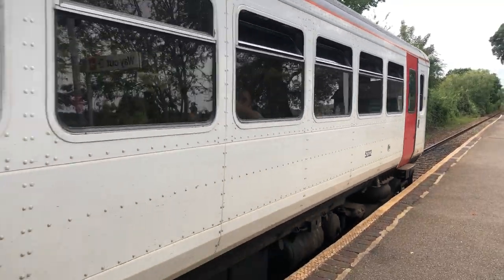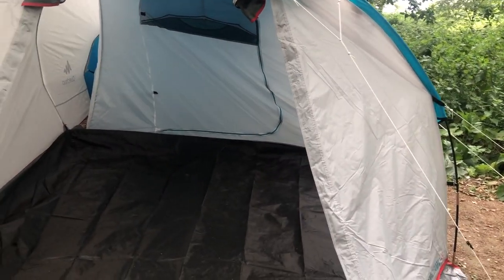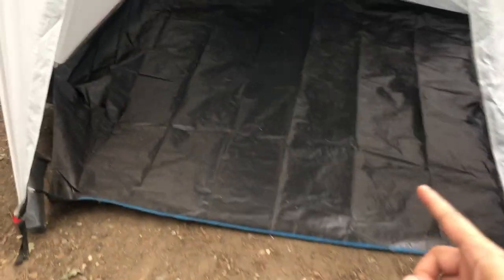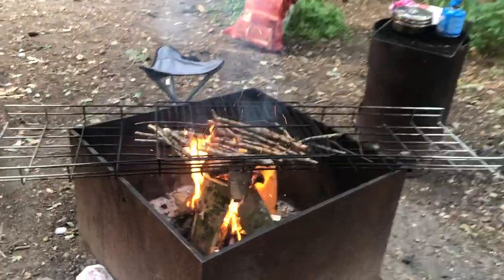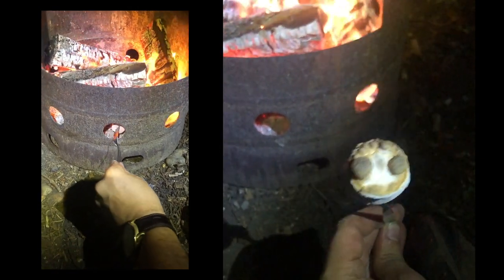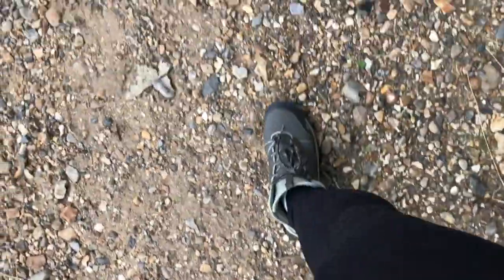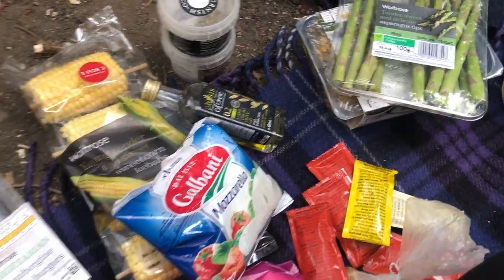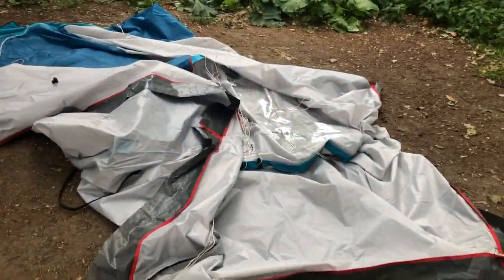Camping in Essex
This video is about a two day camping trip in Essex in the Little Ropers Woodland
It was only an hour away from London and it was a lovely and peaceful setting with a few nice country walks around.

This video has been shot on iphone 8.

Iphone 8
Editing:
🎶Music
AirBnB: Get £25 off your first stay with Airbnb